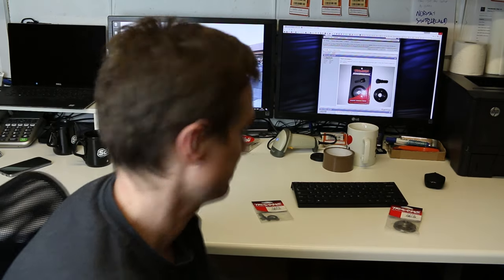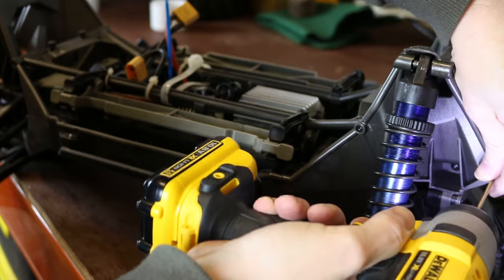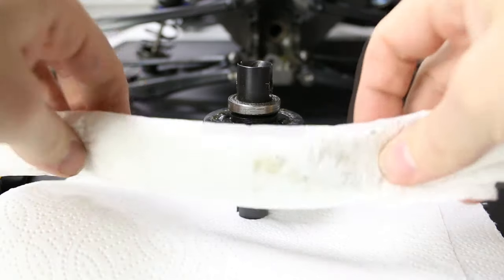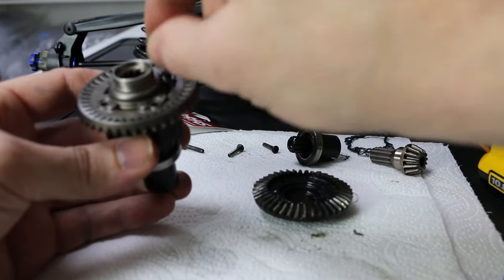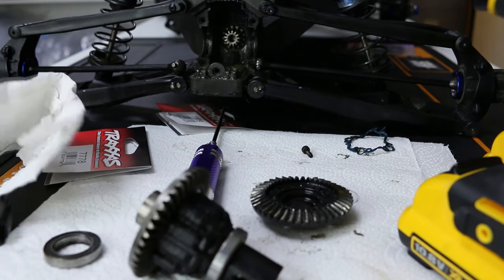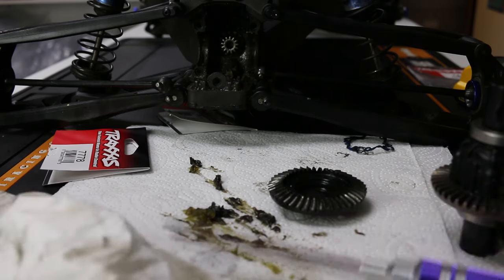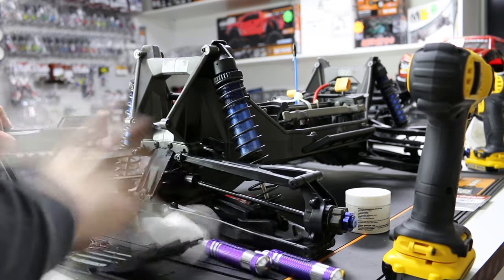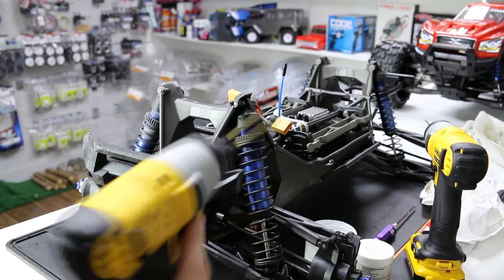X-Maxx Diff Quick Fix